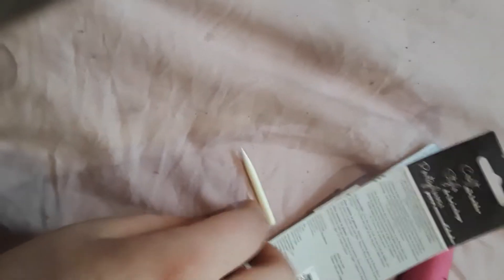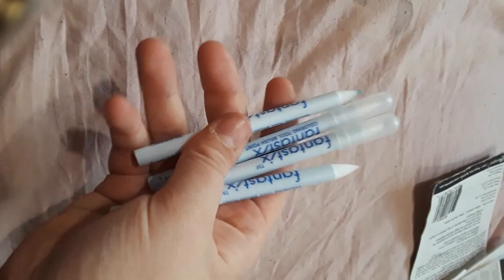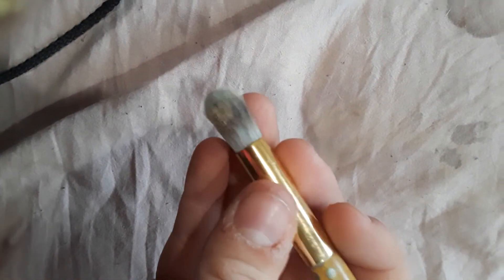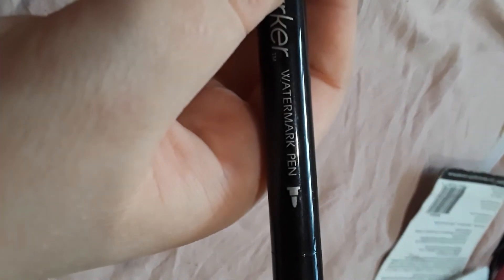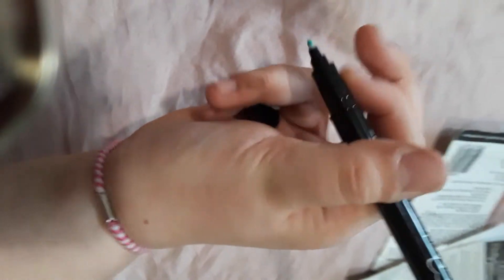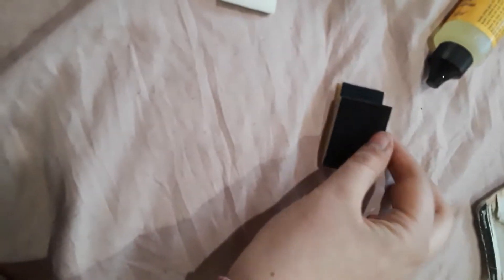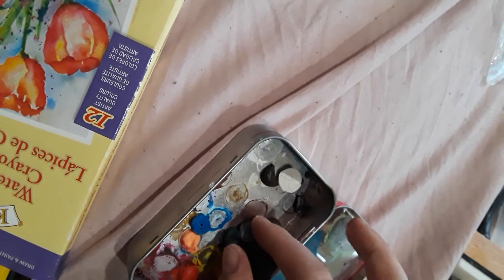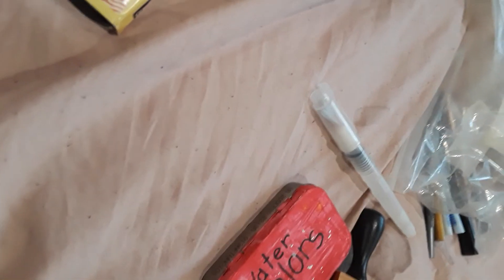Art haul (swearing, possibly 13+?)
Some art supplies I got for Christmas I decided to show off. As for my karaoke video, comment on some song ideas and I will be sure to sing them.